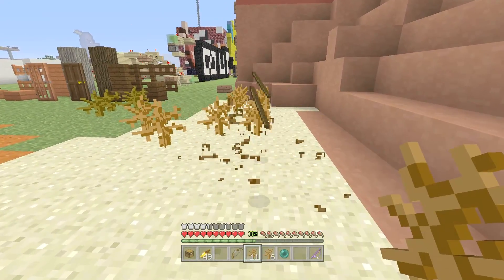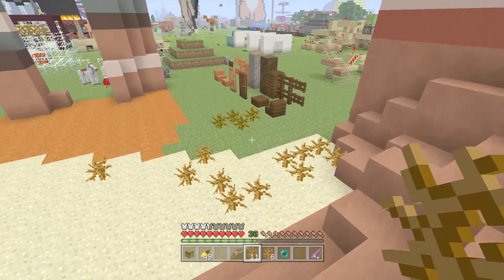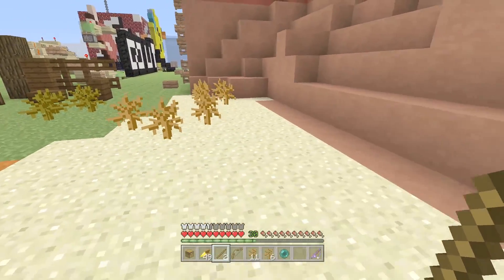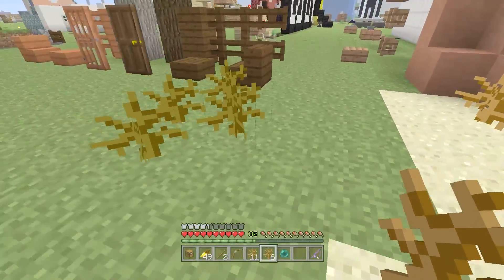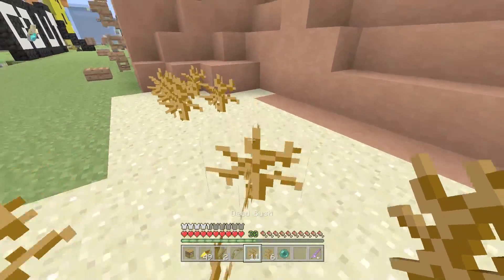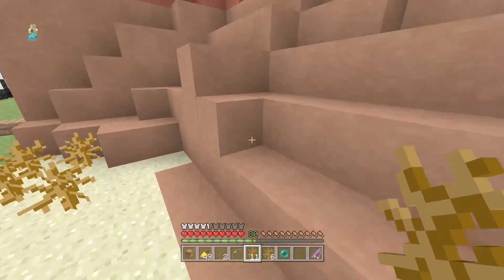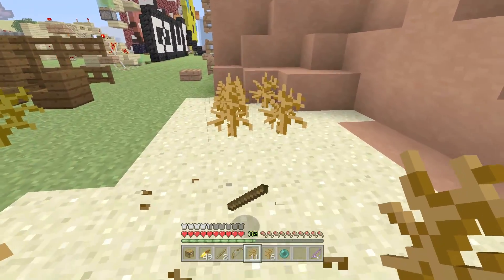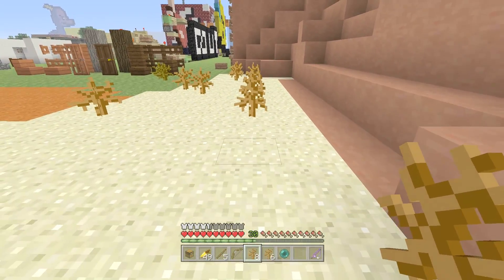Minecraft Xbox One / PS4 - TU48 Secret Feature!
A secret Feature found inside TU48 For Minecraft Xbox 360, Minecraft Xbox One & Minecraft Wii U! As well as Minecraft PS3, Minecraft PS4 & Minecraft PS Vita